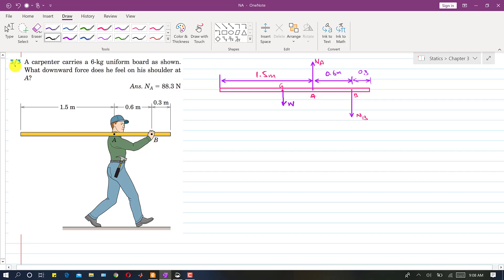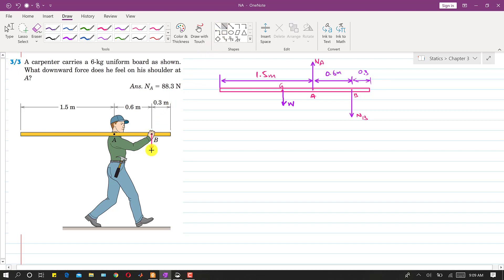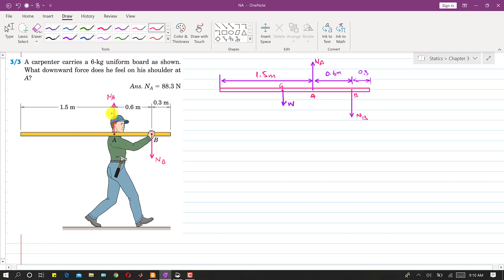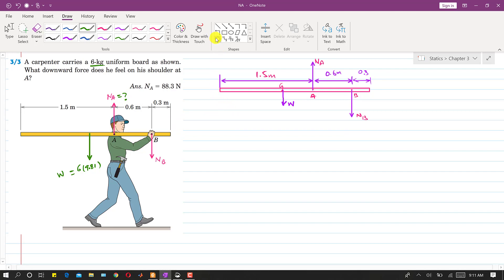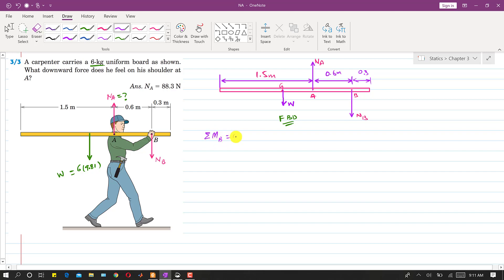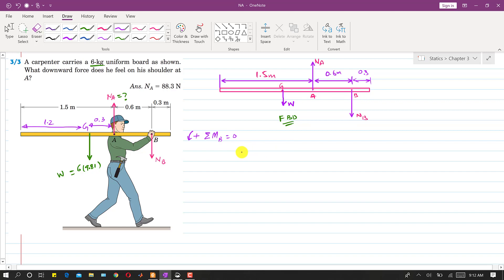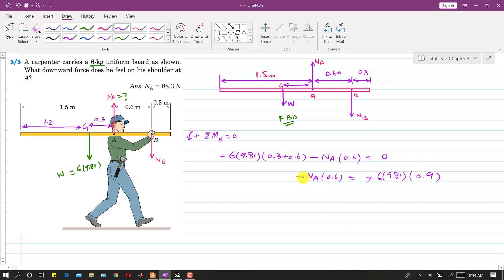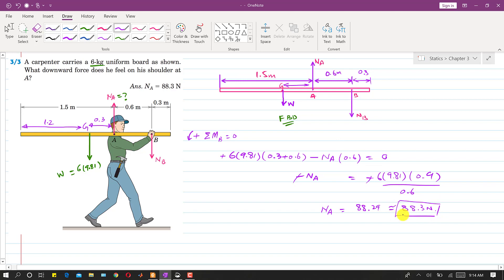Engineering Statics | P3/3 | Equilibrium in Two Dimension | Chapter 3 | 6th Edition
Problem Solution:
3/3 A carpenter carries a 6-kg uniform board as shown. What downward force does he feel on his shoulder at A?